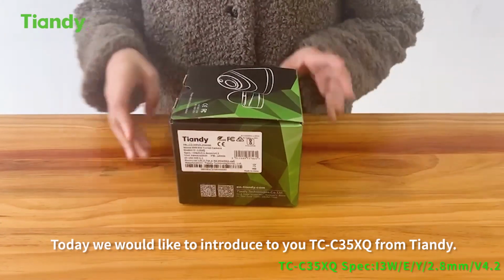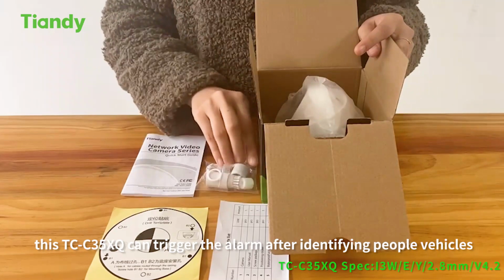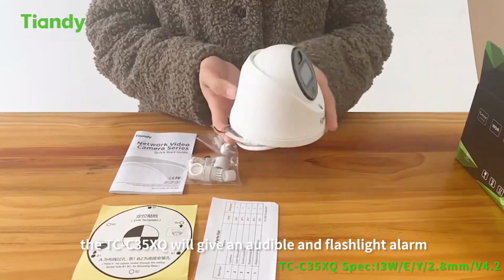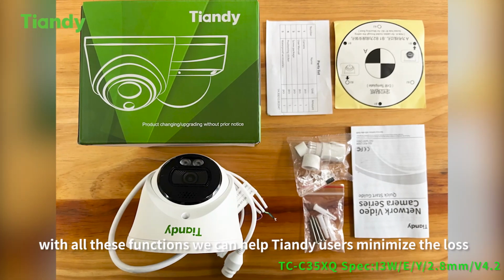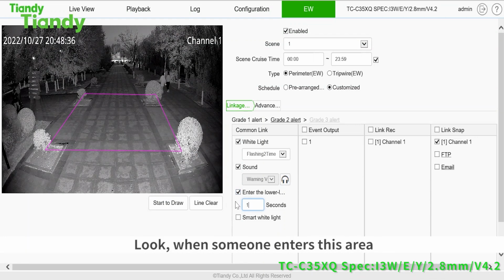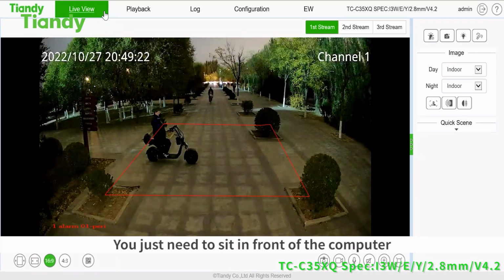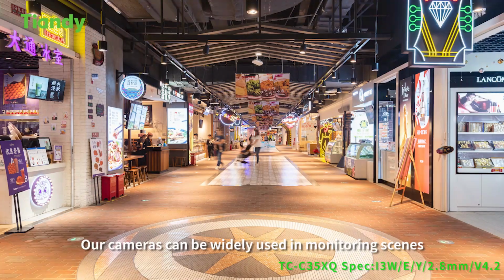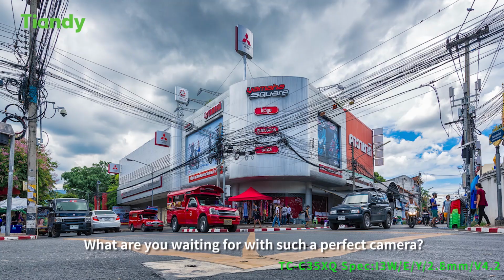Tiandy Early Warning Series TC-C35XQ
Tiandy EW series # New Early Warning is coming

【SMD】Human & Vehicle Classification
【EW】The light is on when people come, and off when people leave
【APP】Remote control, easy to use
【DUAL】Talkback system guide your safety

It can be widely used in various situations such as factories, parks, supermarkets and street shops, etc.

It will be your guardian eye forever.